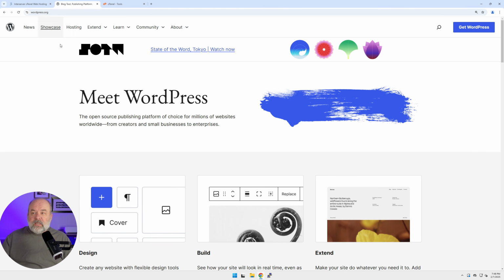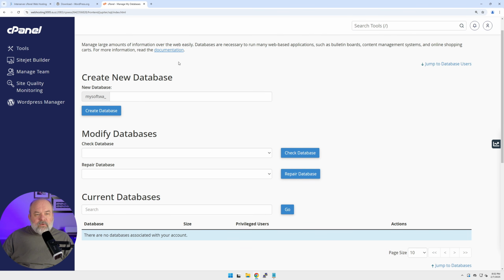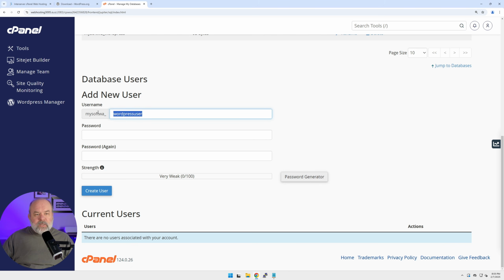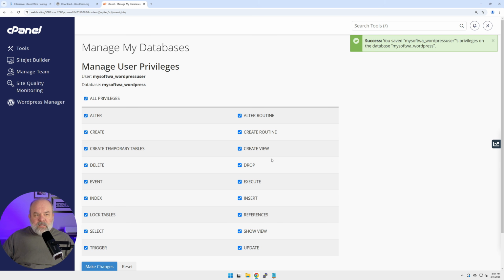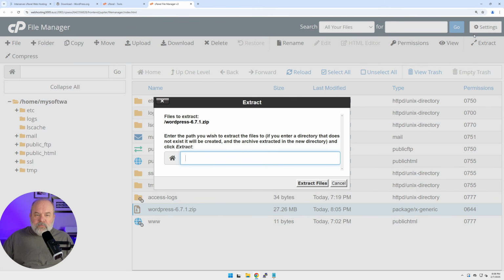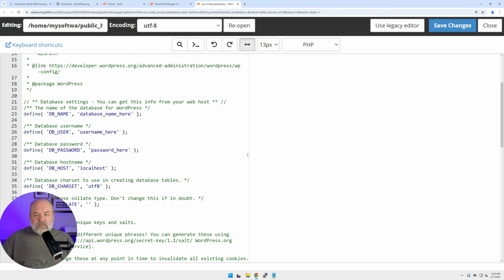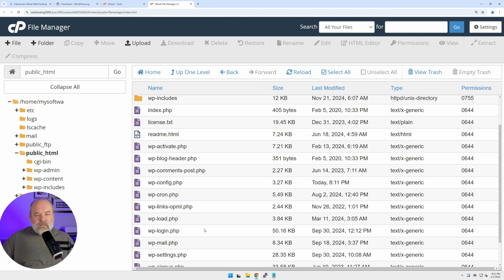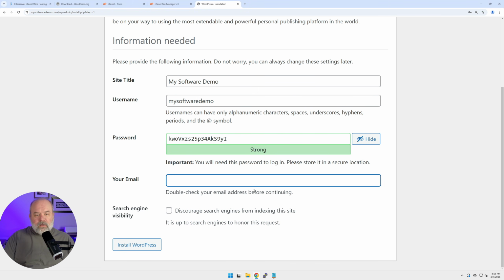How To Manually Install WordPress on cPanel in Under 10 Minutes!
*CHAPTERS*
0:00 Intro
0:10 cPanel Web Hosting & WordPress Software
1:07 Create WordPress Database
3:42 Copy WordPress Files
5:29 Configure wp-config.php File
6:58 WordPress Installation